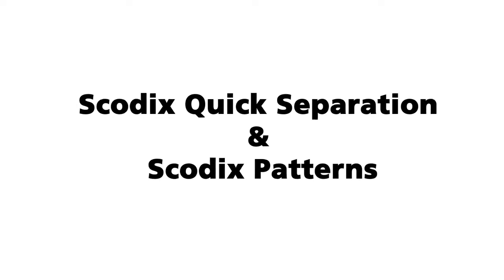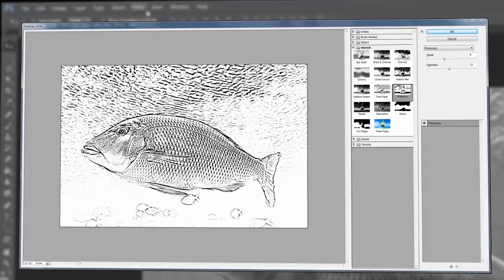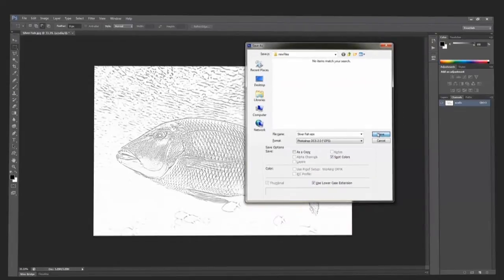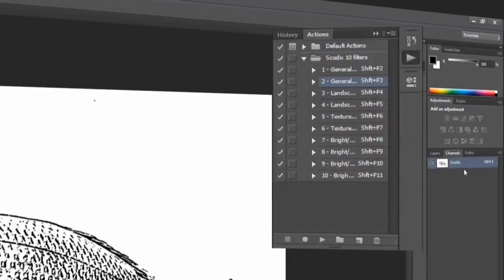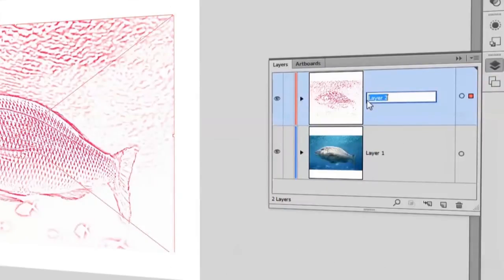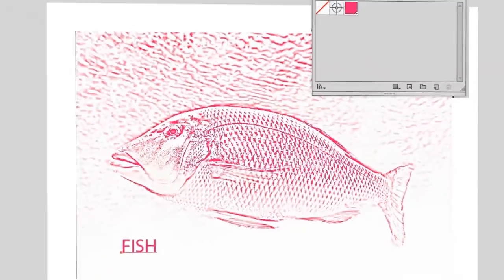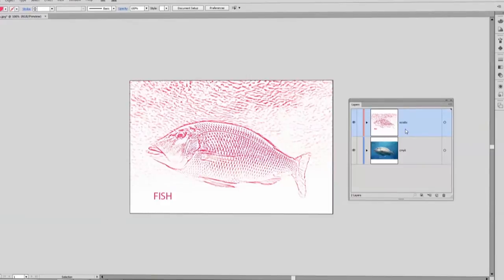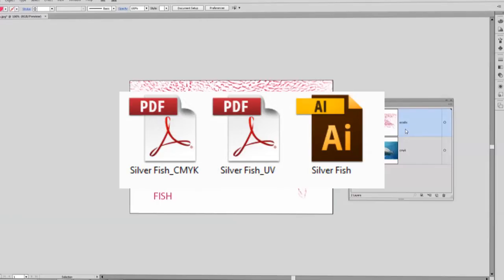Scodix Quick Separation Tutorial